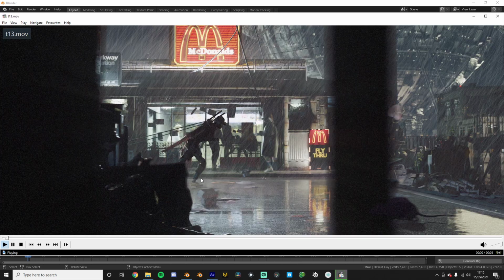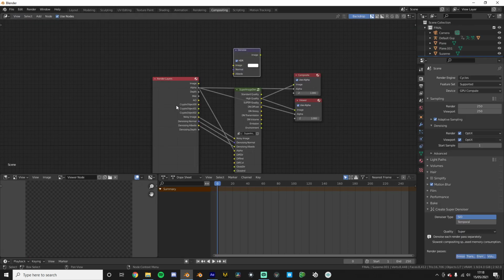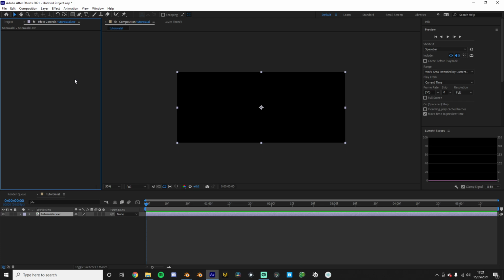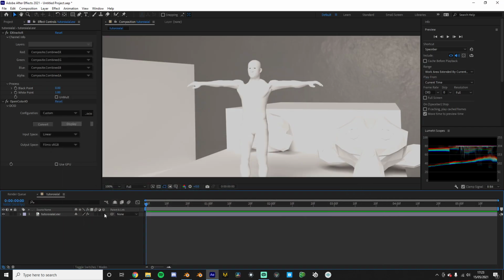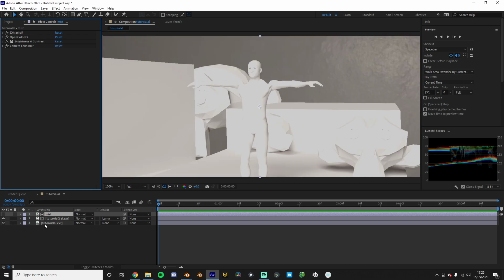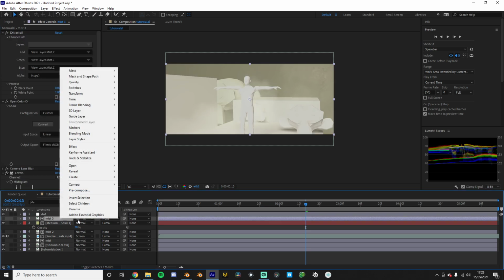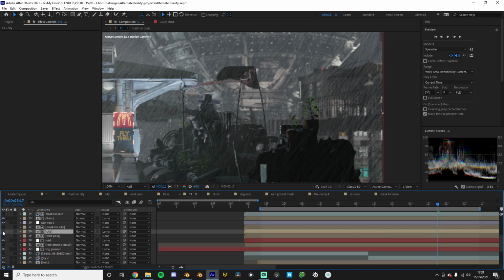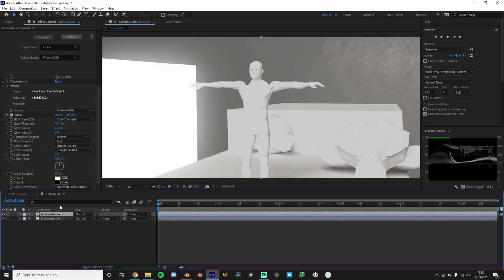Working with .EXR formats - Tutorial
Hey guys! Here's a pretty advanced tutorial about how to use .EXR formats with After Effects. This allows you to have so much control in post which always is good.